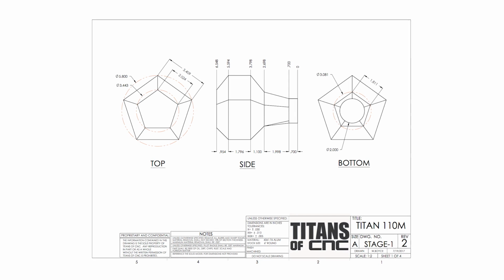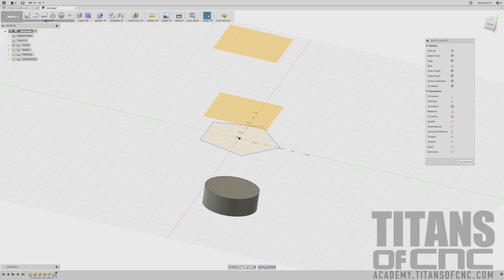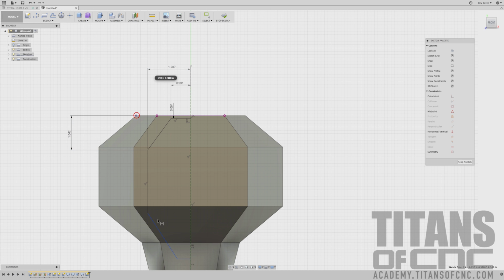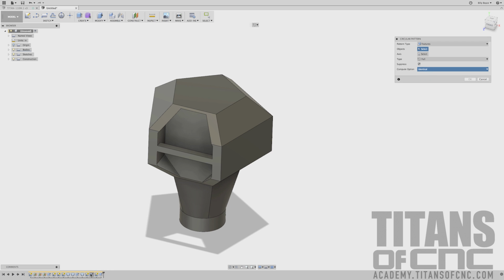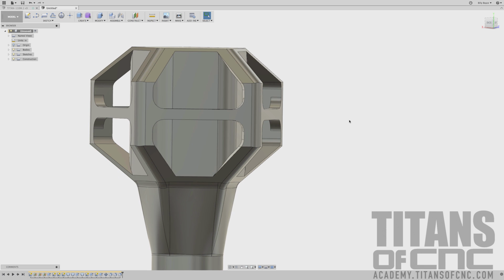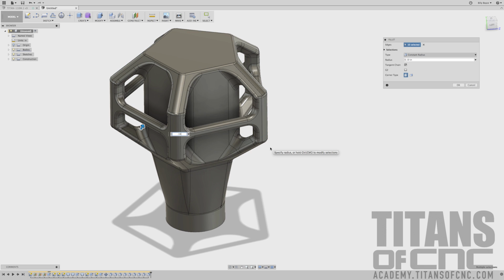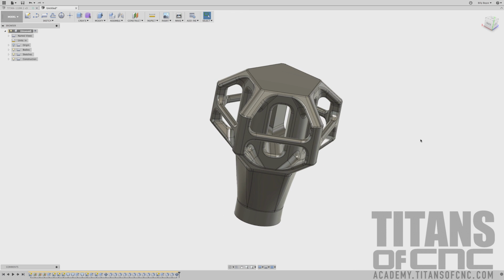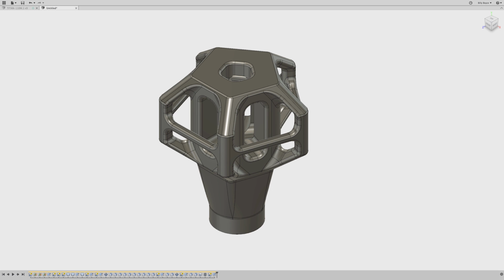Learn to Draw the 5 Axis 3D Model - TITAN-110M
Advanced 5 Axis 3D Modeling Made Easy.

Here is the first video tutorial teaching you step by step to draw the TITAN-110M... Programming & Machining tutorials for this 5 axis part will be coming soon.